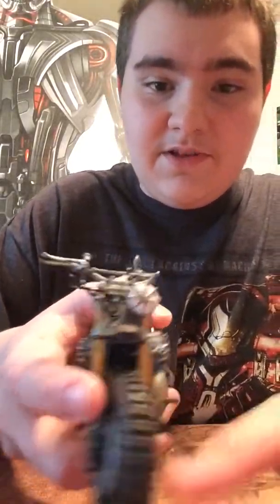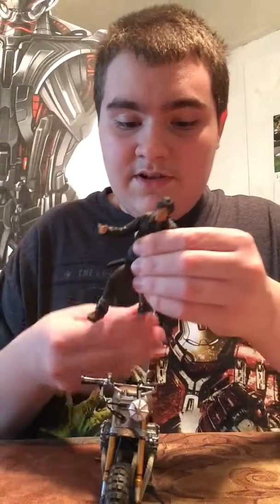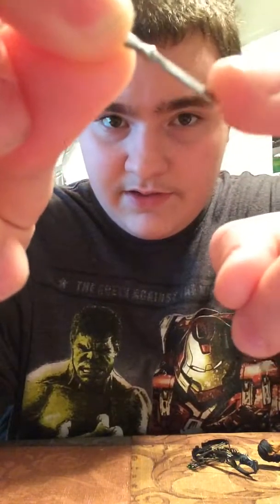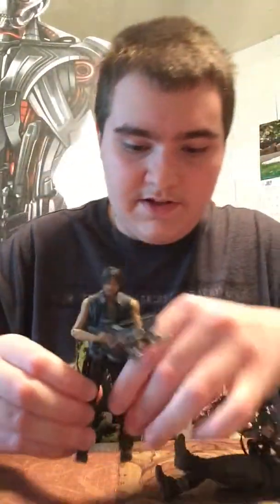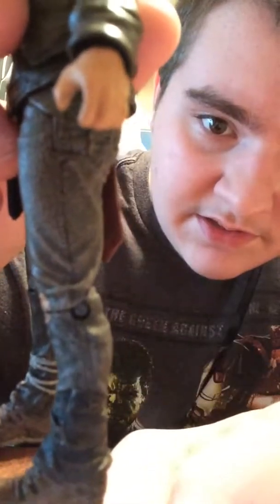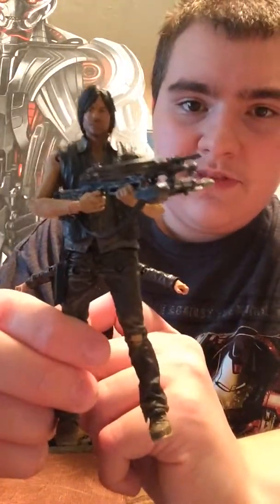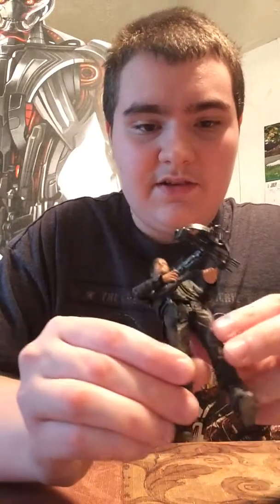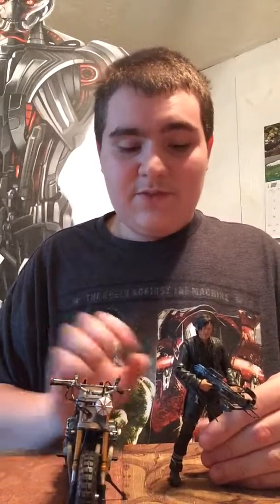The Walking Dead Daryl With Custom Bike review